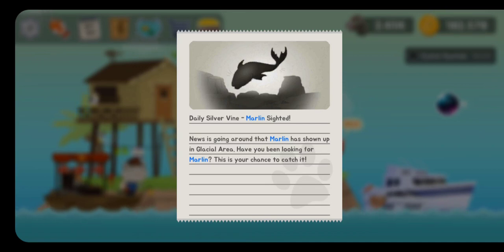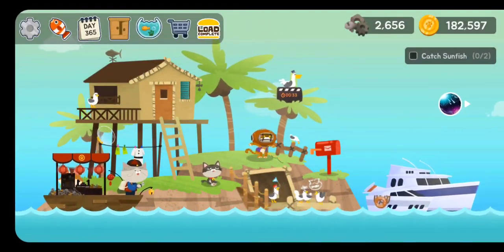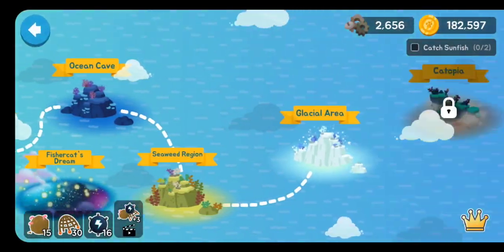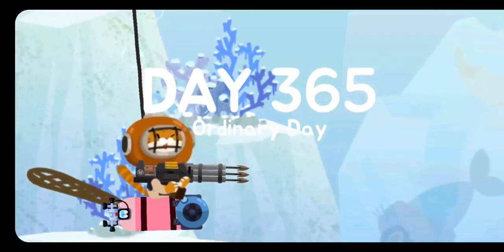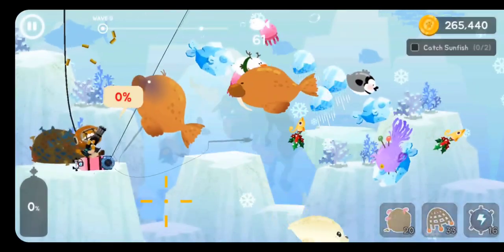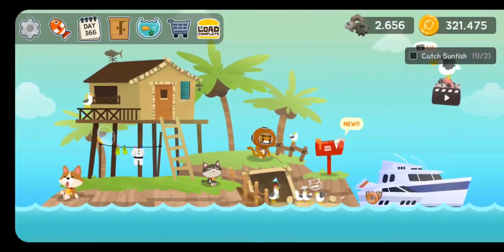Using Catling Harpoon to Defeat the Marlin in FisherCat😱 | TMG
Hey guys and welcome back to Tall Man Gaming this week we head back to The Fisher Cat and take on this week's legendary boss fish the Marlin in the Glacial Area you do not want to miss this Episode even with a new upgraded oxygen tank oxygen gets dangerously LOW 😱 Then the Marlin comes out can we beat him watch till the end to find out!!